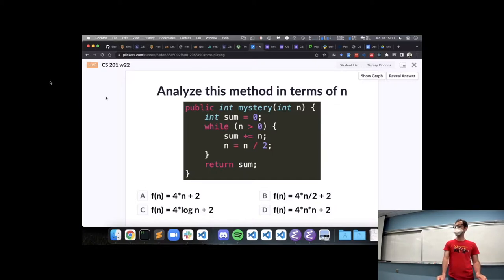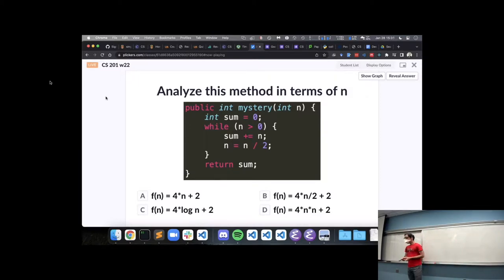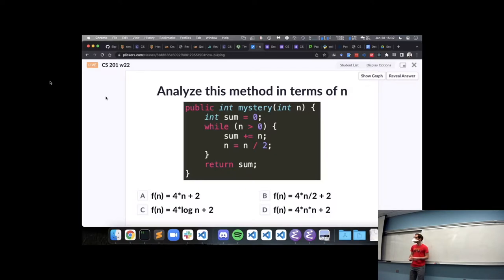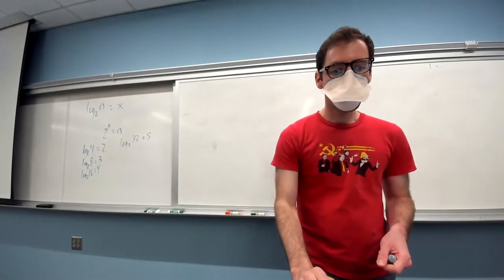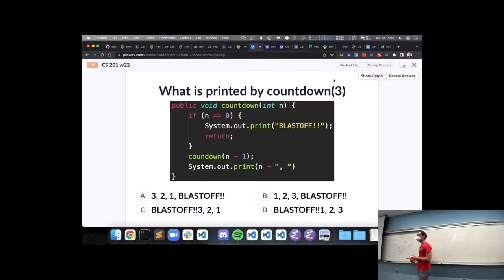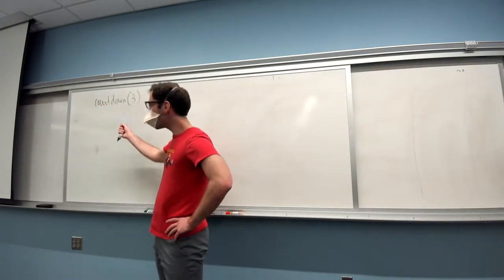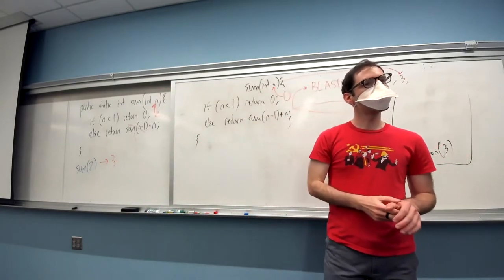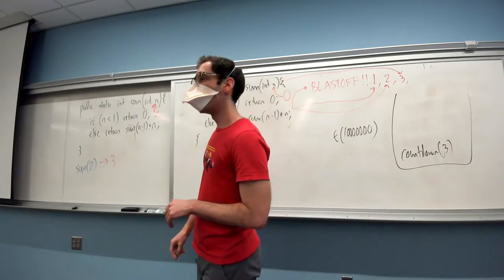CS 201 Recursion and Sorting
We review recursive functions and examine their application in merge sort.